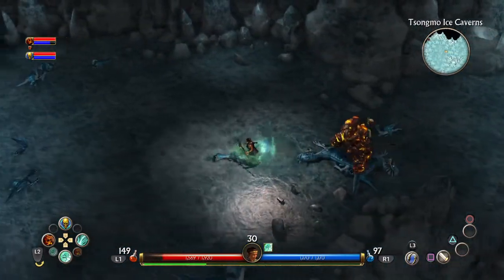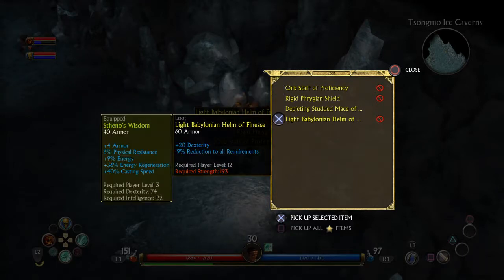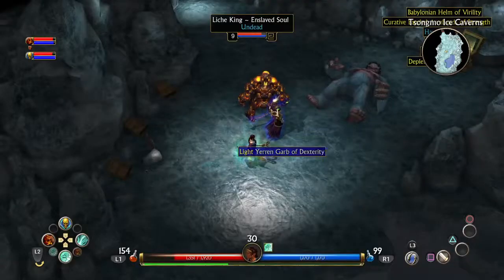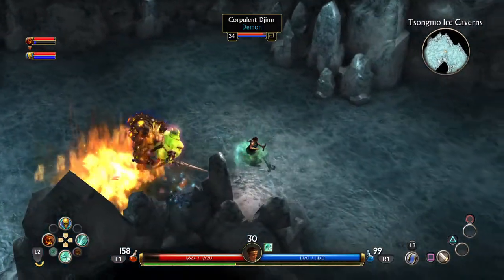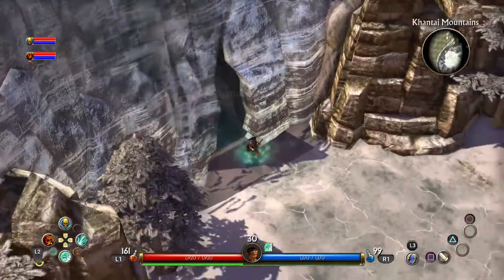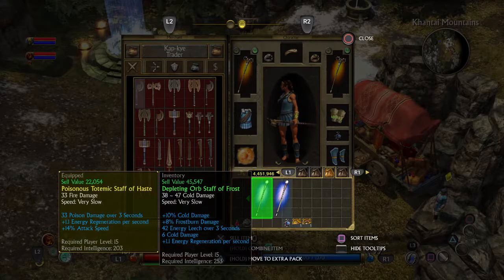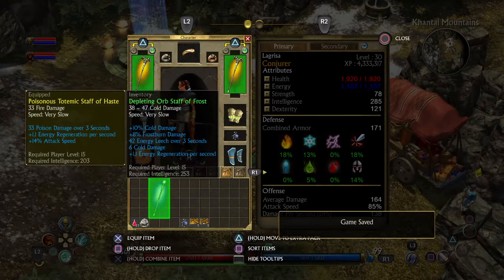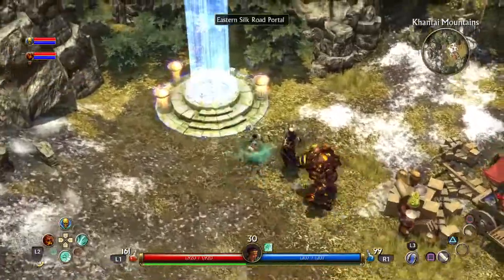Easy Titan Quest Gameplay Tutorial 54 Tsongmo Ice Caves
Jump in n learn as we play PS4 Gems like Titan's Quest w/o busting our wallets